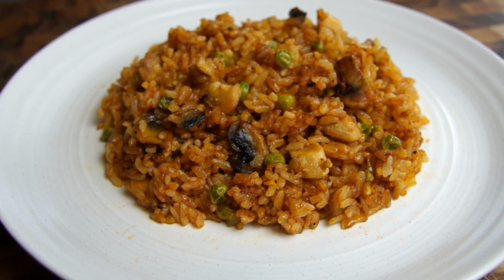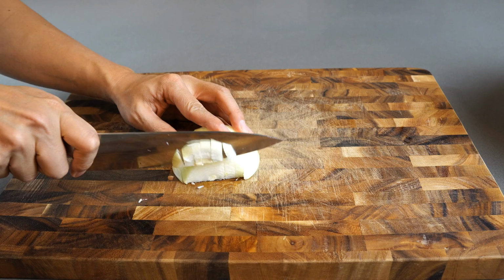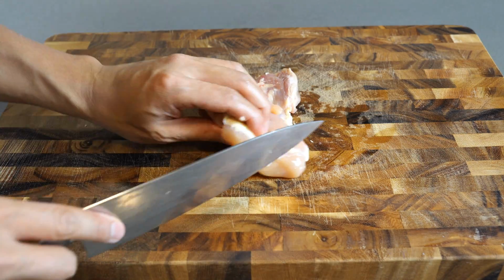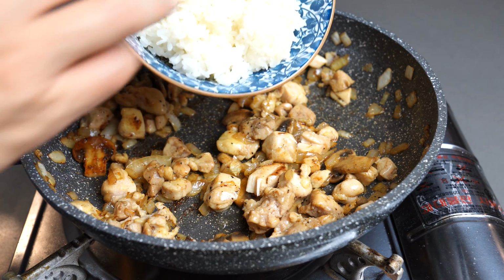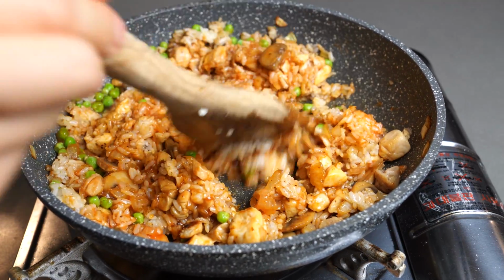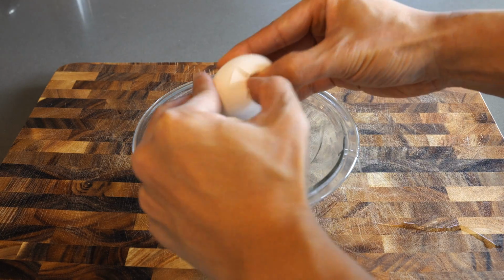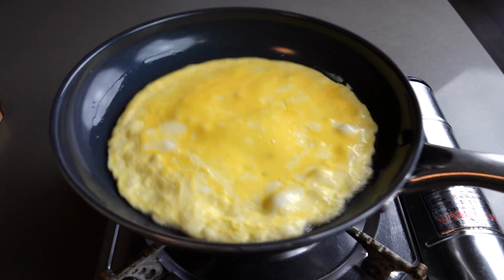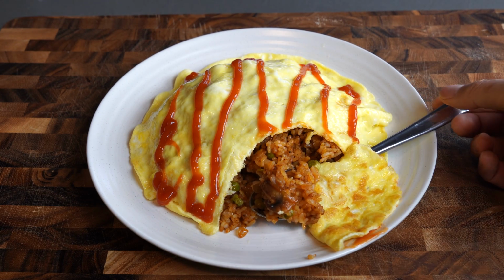Omurice with Japanese Ketchup Chicken Fried Rice | Midnight Diner Recipe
Japanese chicken fried rice is a fusion fried rice with two western components: ketchup and butter. I grew up eating it in South Korea where the Japanese style western fusion dishes were everywhere at cafe and bistros. It was more of an everyday meal really.  It wasn't until I lived in the US for a while when I realized that it was kind of weird and cool. This chicken fried rice was featured in Midnight Diner Tokyo Stories. This chicken rice recipe is pretty much what that dish from the show would have tasted like. There is also an omurice episode in Midnight Diner. This recipe is not that omurice episode recipe as it has slices of ham and other stuff whereas this recipe is based on chicken fried rice. I did create a blanket of omelet to cover this fried rice to turn into omurice.  This is not one of those fancy crazy exploding omurice, which is really really difficult to create but this is the version most people eat at home.

Ingredients:
1 chicken thigh
1 cup cold rice (medium grain white rice)
2 tbsp frozen green peas
3 mushrooms
1/2 onion
1 tbsp unsalted better

Sauce:
3 tbsp ketchup
3 tbsp tomato sauce
1 tsp Worchestershire sauce

Omurice:
2 eggs
1 tbsp heavy cream